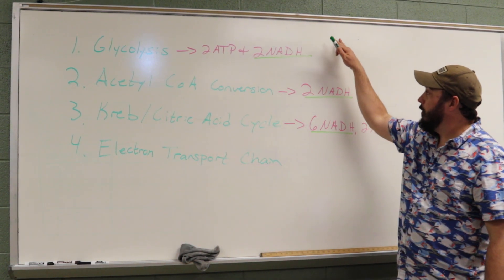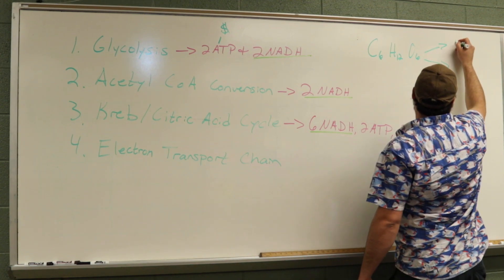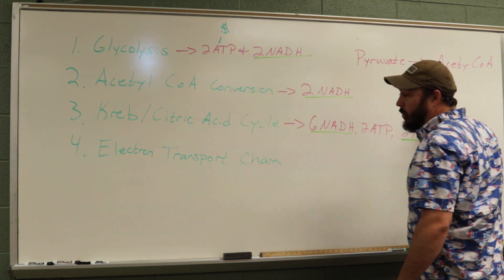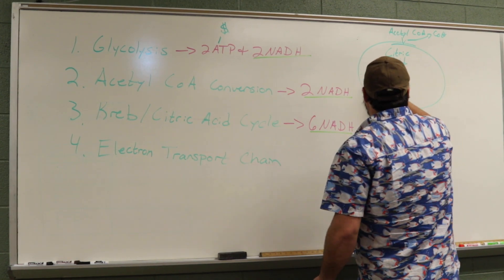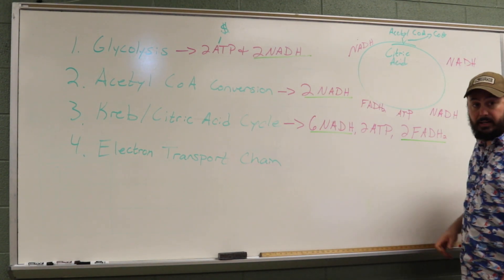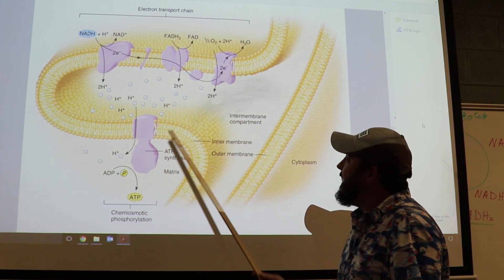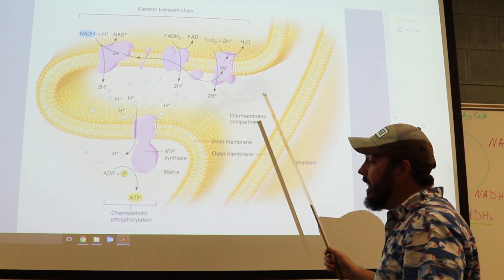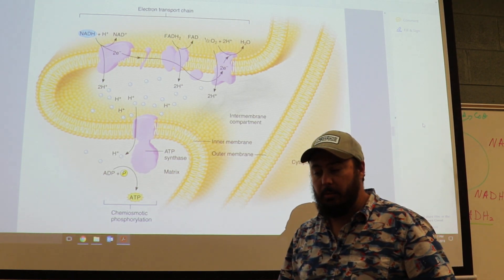Bio-111 Aerobic Respiration Part 1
A summary of aerobic respiration for general biology I students.